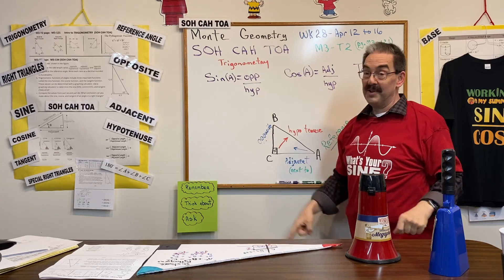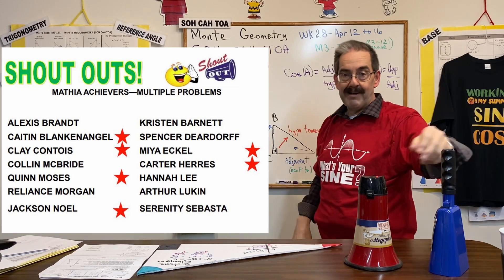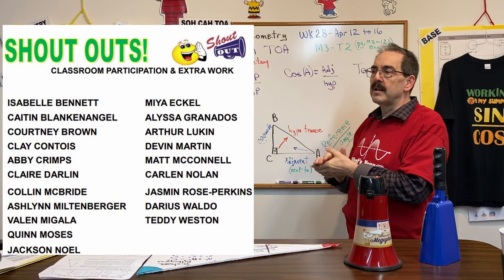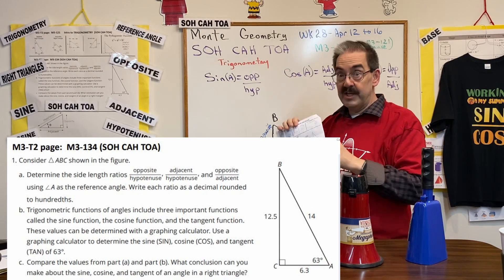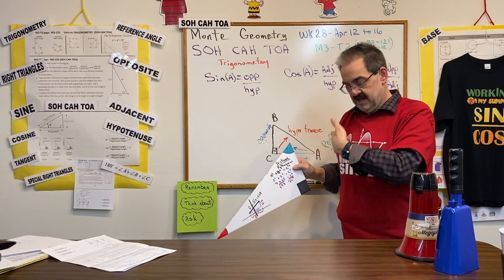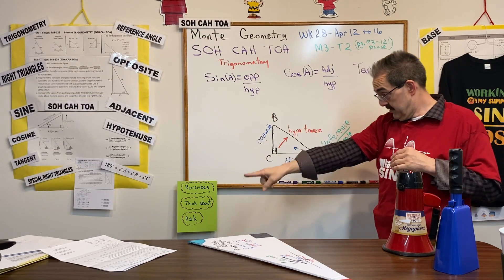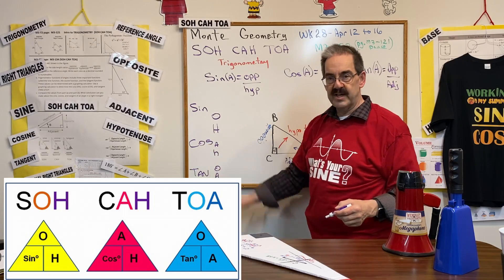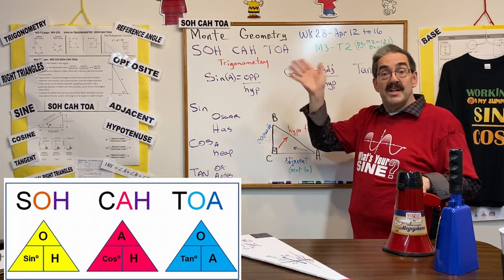WK28 Apr12 Shout Outs an SOH CAH TOA intro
Week28 Apr.12 Shout Outs & SOH CAH TOA Intro